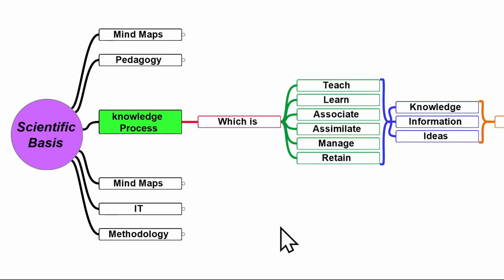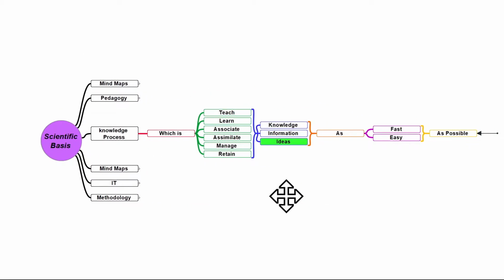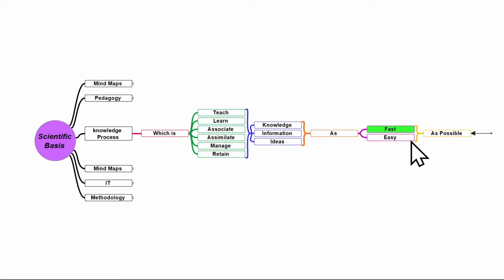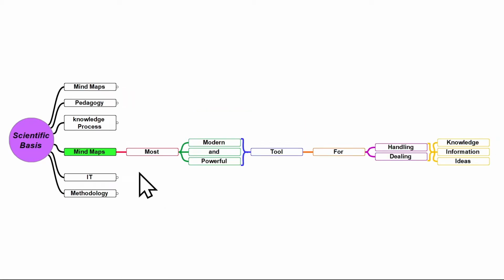Intro 01 - Scientific Basis - IT + Pedagogy + Methodology = Mind Maps